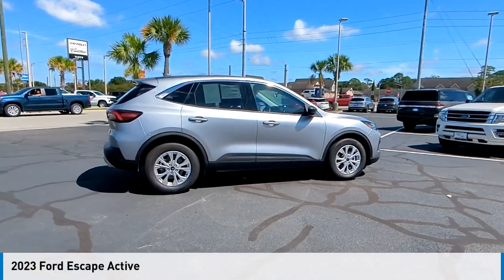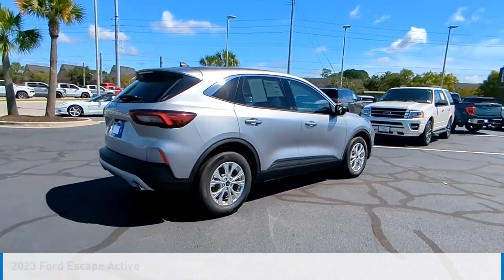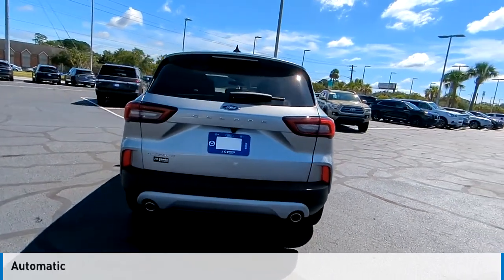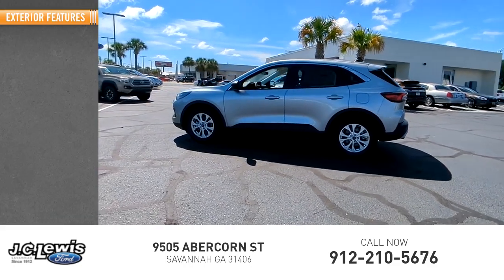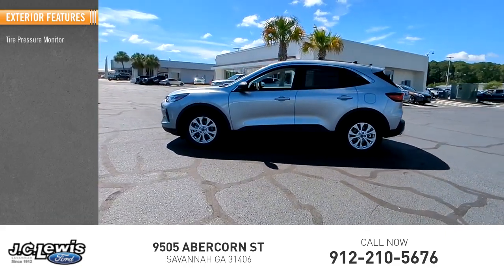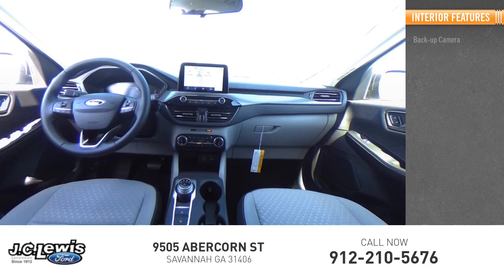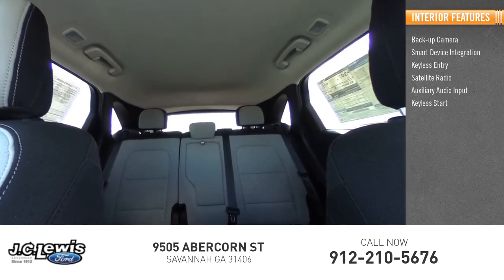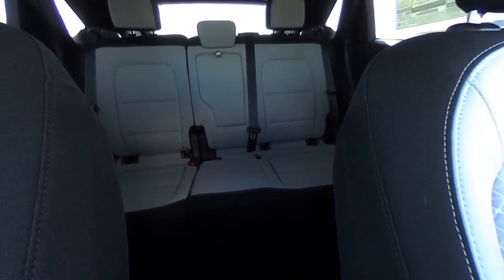2023 Ford Escape EE3026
2023 Ford Escape Active

Iconic Silver Metallic 2023 Ford Escape Active FWD 8-Speed Automatic 1.5L EcoBoost Blind Spot Monitor, Rotary Gear Shift Dial, AM/FM Stereo, Auto High-beam Headlights, Automatic Temperature Control, Emergency Communication System: SYNC 4 911 Assist, Equipment Group 200A, FordPass Connect, Front Dual Zone A/C, Fully Automatic Headlights, Power Driver Seat, Power Liftgate, Rear Window Defroster, Rear Window Wiper, Reverse/Backup Camera, Speed Control, Steering Wheel with Audio Controls, SYNC 4, Unique Cloth Front Bucket Seats, Wheel-Locking Lug Nuts, Wheels: 17 Shadow Silver-Painted Aluminum.27/34 City/Highway MPG